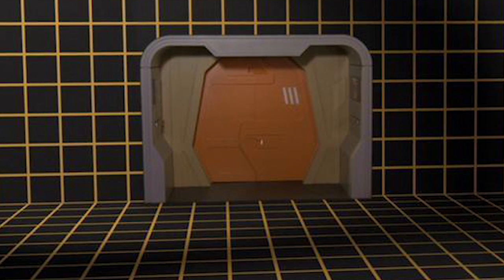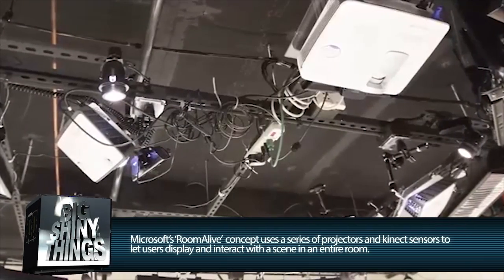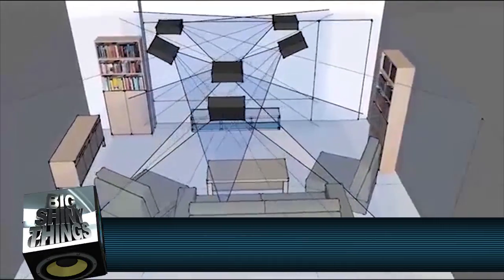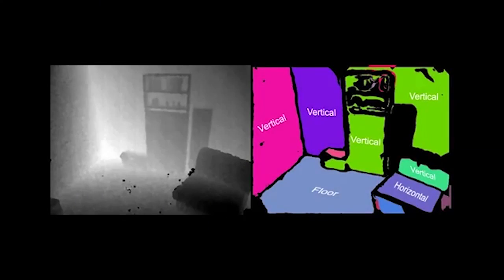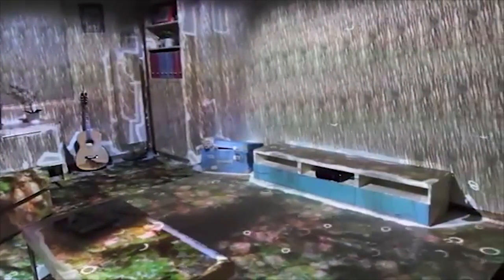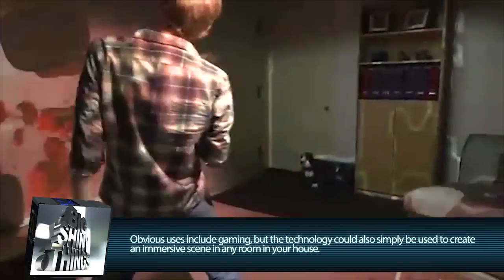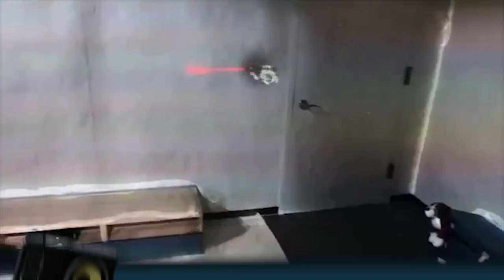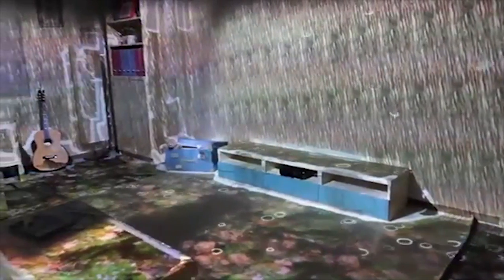Microsoft's New Project Brings The Holodeck One Step Closer To Reality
Star Trek fan or not, all of us owe a lot of thanks to the classic sci-fi series for many important pieces of consumer technology that we all use day in and day out. People have made a habit of creating lists of technologies largely inspired by the show. But one technology a lot of fans have been eager to see become a reality, and for good reason, is the Holodeck.
Microsoft has been working on a proof-of-concept for a while now that they’re calling RoomAlive. By using a series of projectors and Kinect sensors their prototype will let you turn your living room into a fully interactive game. The Kinect sensors are able to determine depth information about all the objects in the room, allowing users to fully interact with the environment. Projectors on the ceiling then work together to coat the entire space with imagery, and the Kinect sensors keep track of the position of your body at all times. Beyond gaming, though, the technology can be used to simply set a scene in a room, even if its not going to become an interactive game. It’s unclear whether this is going to be coming to consumers at some point or not, but either way it’s an interesting project, and just goes to show how dedicated the tech space is to exploring all manner of virtual reality once again.

What do you think of Microsoft’s RoomAlive project though?